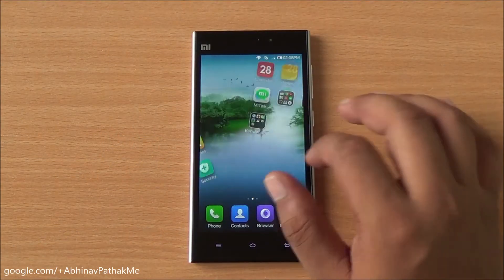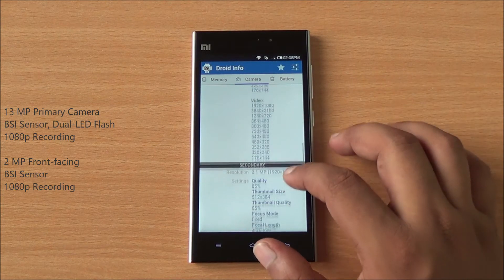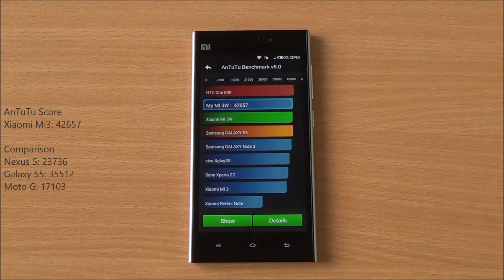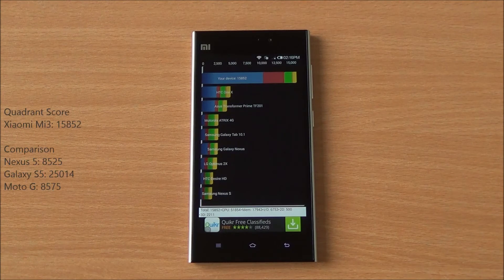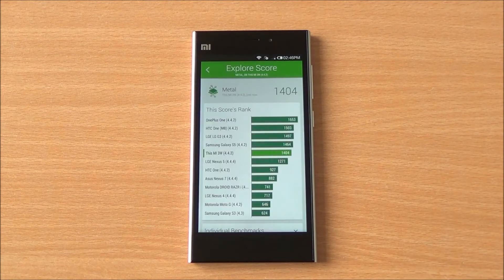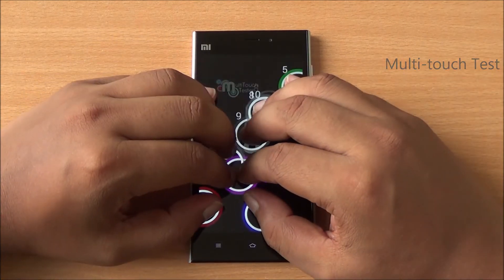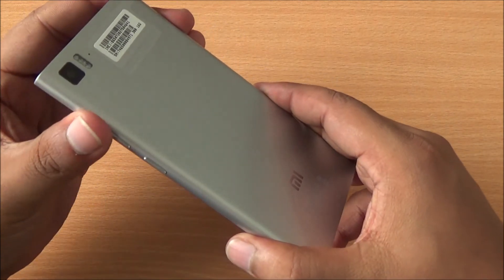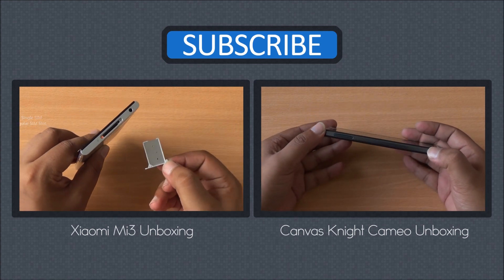Xiaomi Mi 3 Benchmarks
Xiaomi Mi 3 benchmarks and performance test on AnTuTu, Quadrant, NenaMark2, Linpack, Vellamo with a multi-touch test. The Xiaomi Mi 3 comes with quad-core Snapdragon 800 SoC, 5-inch 1080p display, 2 GB RAM, 16 GB storage, 13 MP camera running MIUI on top of Android 4.4.2 KitKat.